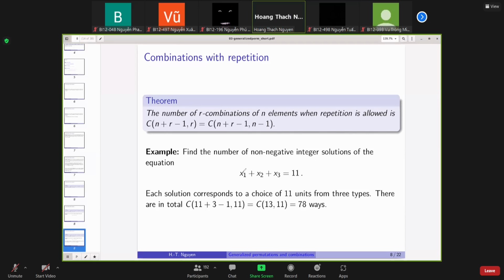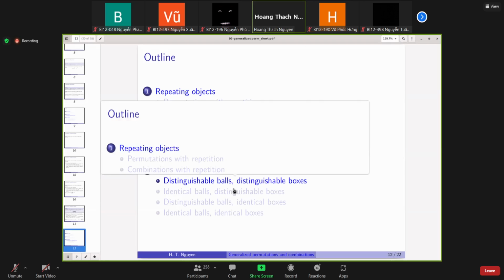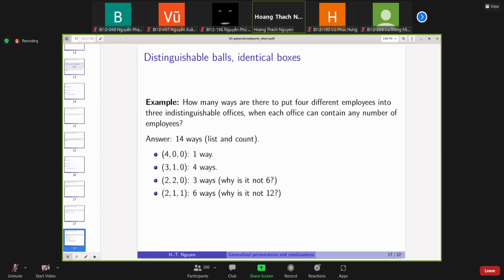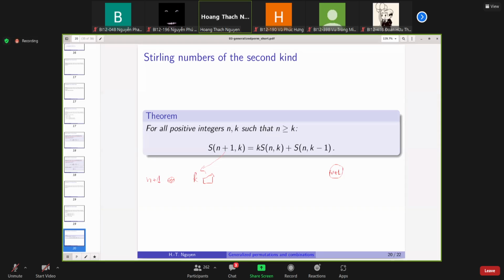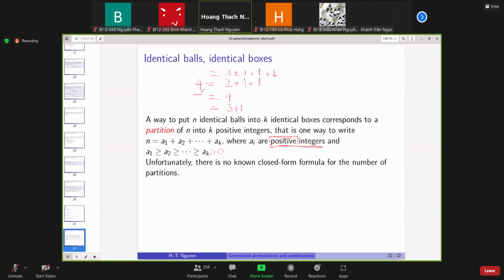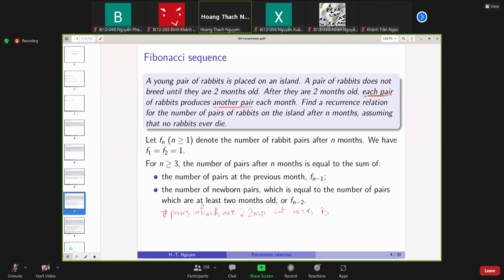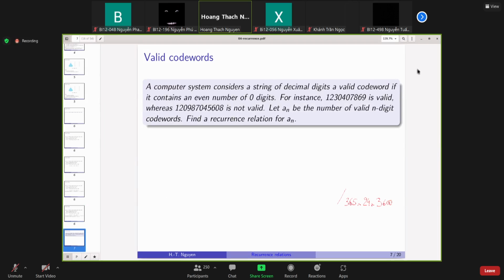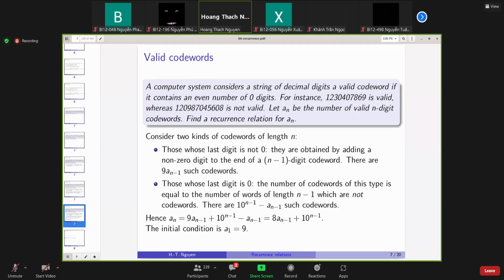22/03/2022 Discrete Maths